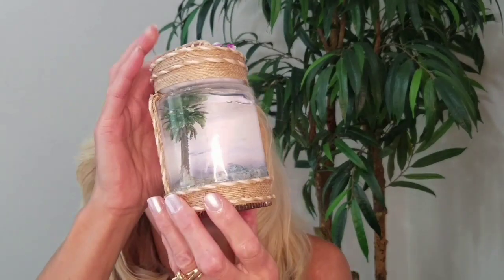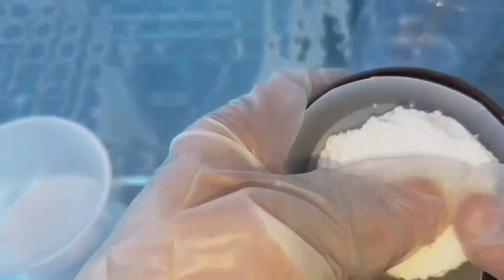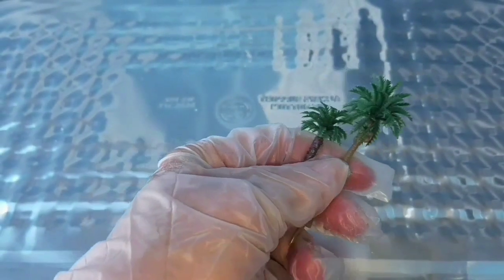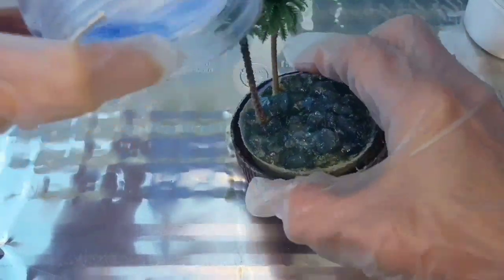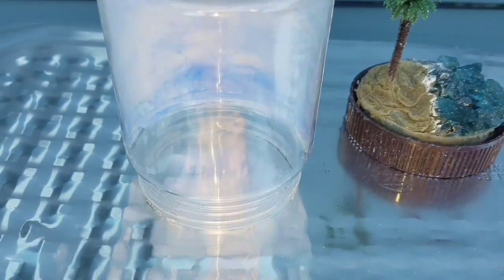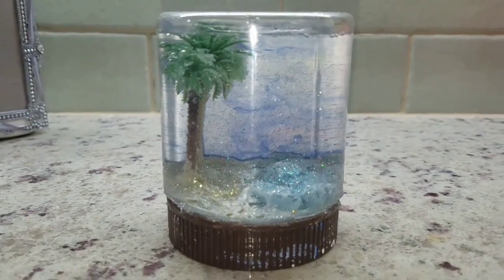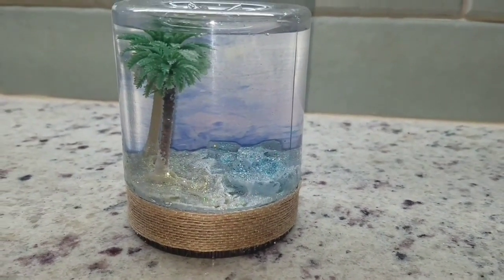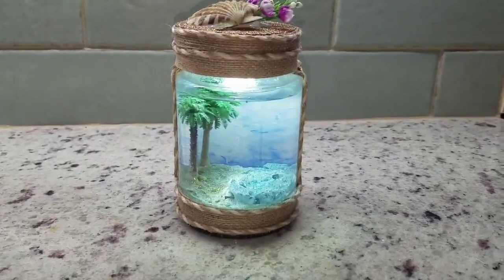DIY Snow Globe/ upcycled plastic/ beach scene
Hi Everyone! In this video we will see how to create a DIY light up "Snow Globe" from a plastic nut jar. The video shows how to make a beach look but you can do any scene you want.
I hope you will try making your own.

Supplies needed are listed below.

Materials required:
1 empty plastic jar
1 piece of styrofoam
1 plastic dressing container
Waterproof Fast Drying Gorilla glue
Sand ( I used Ashland from Michael's)
Blue stones ( I used Ashland from Michael's)
Recollections extra fine glitter Bling/ straps Blanco Plateado (also blue and gold glitter optional)
Dollar store push light and batteries
Brown ribbon
Rope ribbon
Glitter foam board (Creatology gold from Michael's)
Scissors
Paint brush
Mini palm trees ( amazon)
Glue dots
Distilled water
Glycerin (  I used "Now" brand)

 (Optional: sea shell and flowers for top

*use this code and scan any receipt from almost any store and receive money back.
Come save money on Fetch with me! Sign up w/ code XR8HX & get 2,000 pts See you there!

*Plaid company does not pay me a commission but has kindly sent me free product samples.